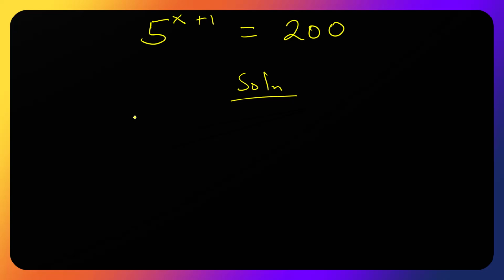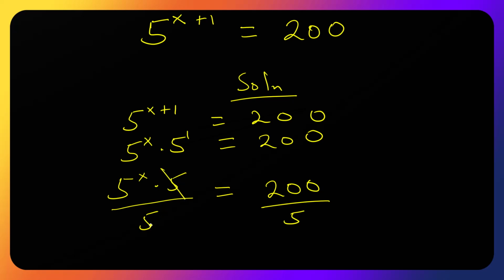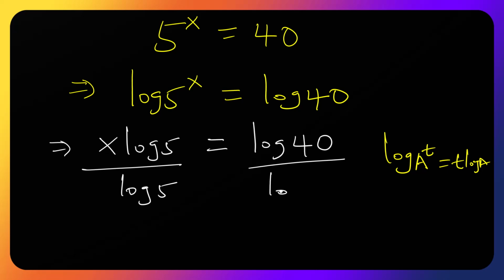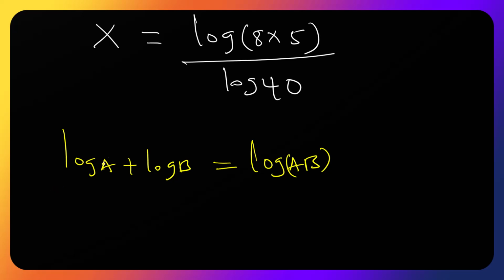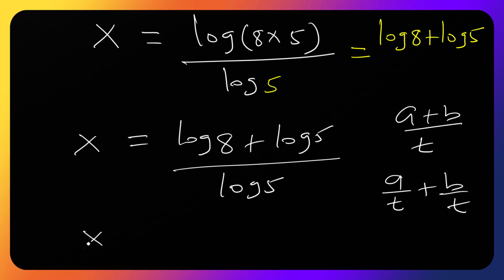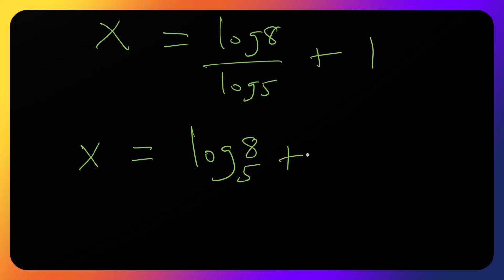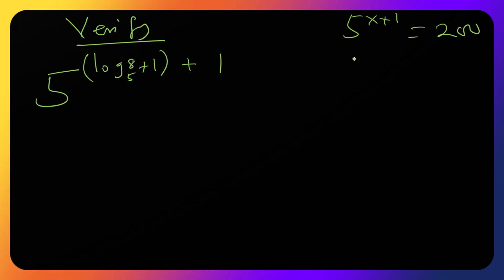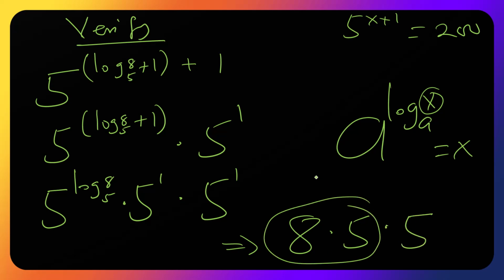Only 1% Can Simplify This Math Expression | Try It Yourself!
mathematics,
math expression,
simplify math,
simplify mathematical expression,
math challenge,
mathematical expression,
math problem,
problem solving math,
algebra,
math tutorial,
math education,
learn math,
ghana education,
africa education

education channel,
TDS Online Maths,
mathematics,
math,
math expression,
mathematical expression,
math challenge,
problem solving math,
ghanamathematics,
algebria expression,
africa math problem,
online math ,
basic mathematic

math expression
mathematical expression
math challenge
mathematics problem
problem solving math
algebra expression
mathematics explained